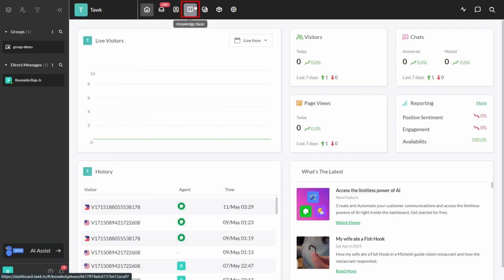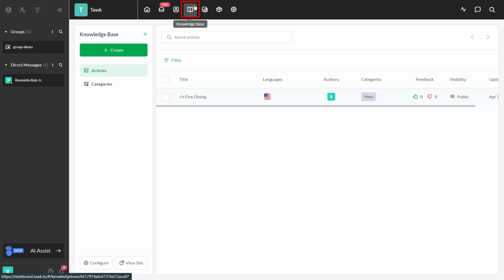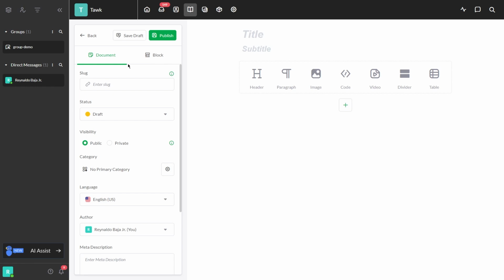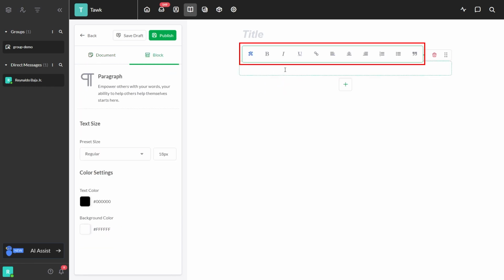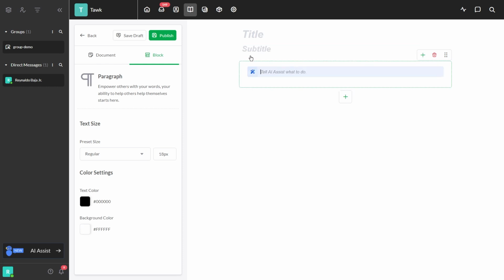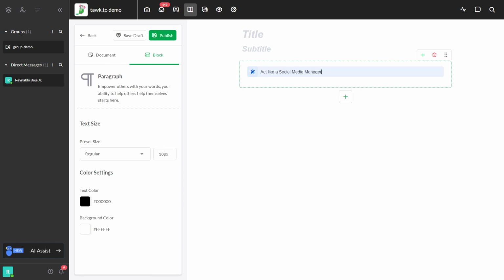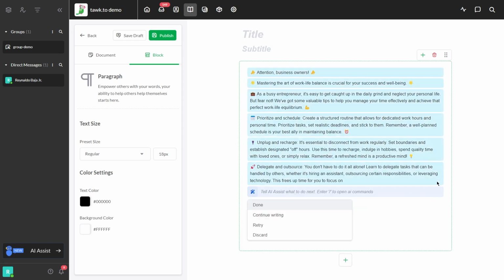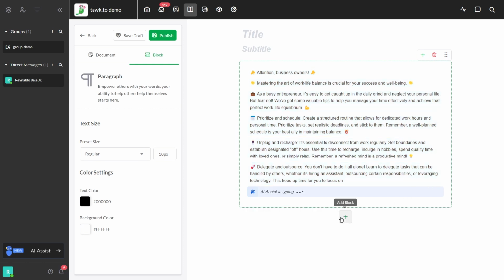How to use AI commands to create a social media post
In this video discover the secrets to crafting compelling social media posts using AI commands. Learn how to leverage artificial intelligence to design and create content that captivates your audience, enhances engagement, and boosts your social media presence. This guide is perfect for businesses, marketers, and social media managers seeking to harness the power of AI to streamline their content creation process and maximize their digital marketing efforts.